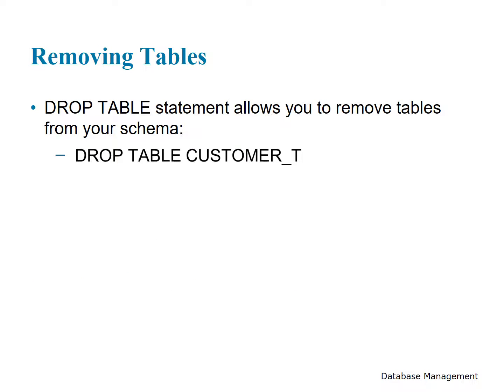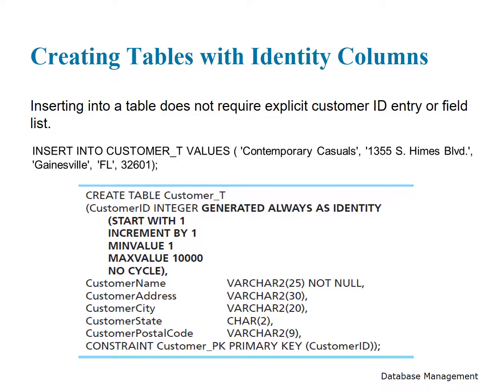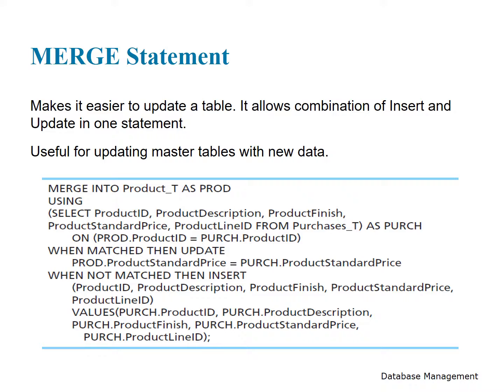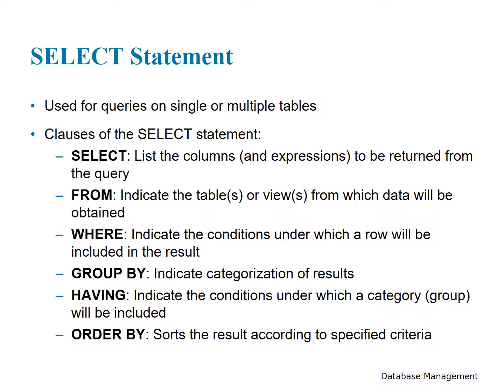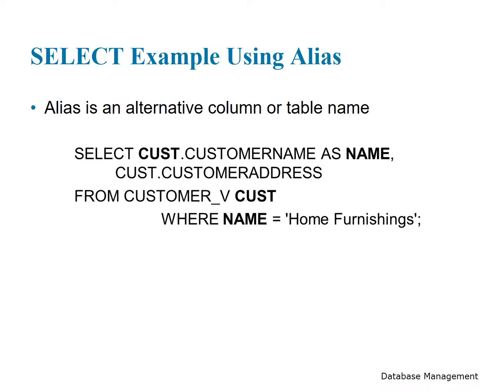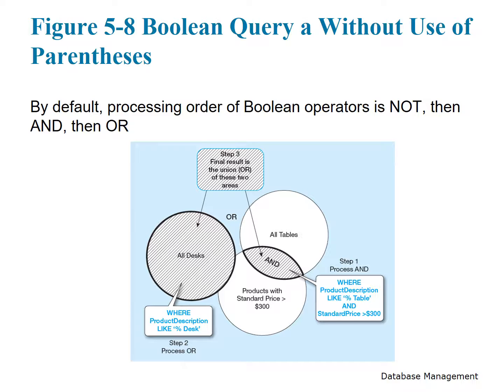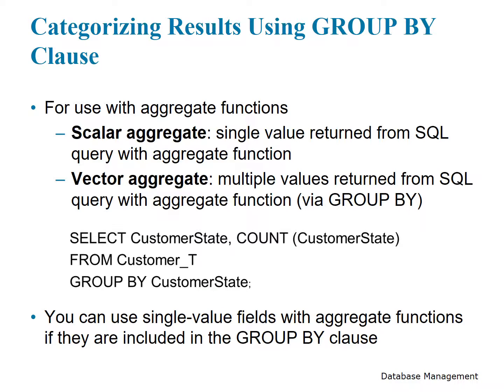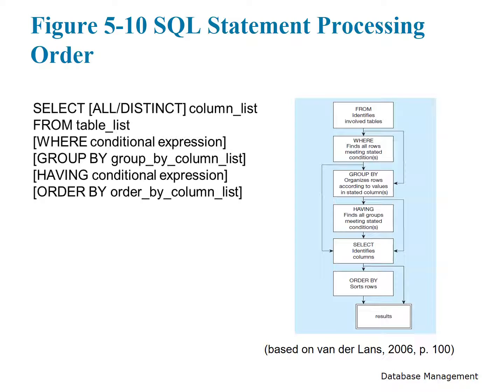HSDB ch05 2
Introduction SQL 2